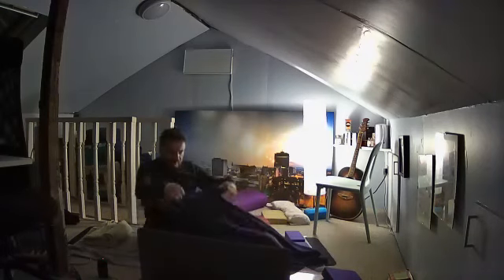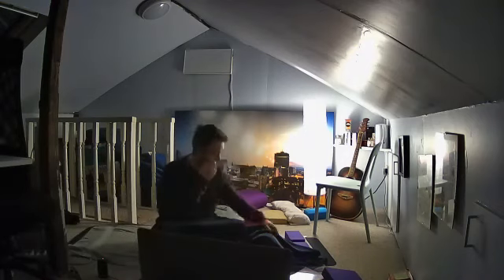Restorative yoga for afternoon rejuvenation, Wed 16th Dec, 5pm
A calming session of restorative poses, rejuvenating your energy for a chilled evening.